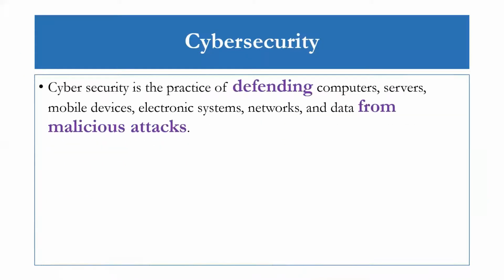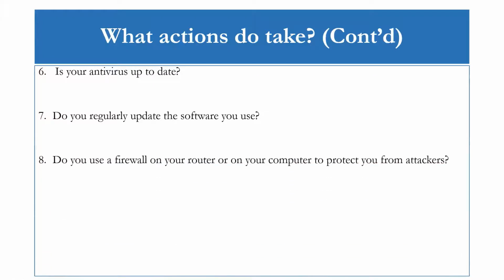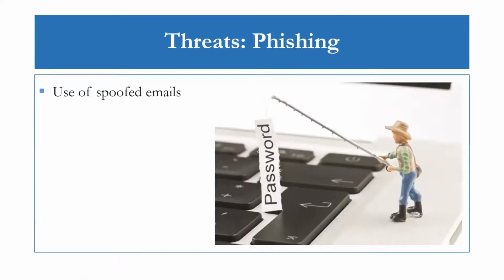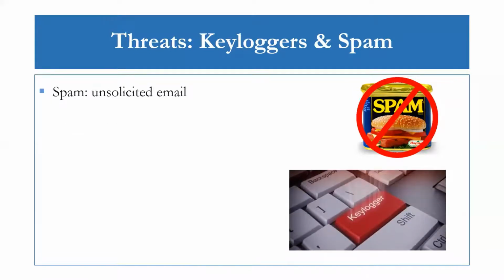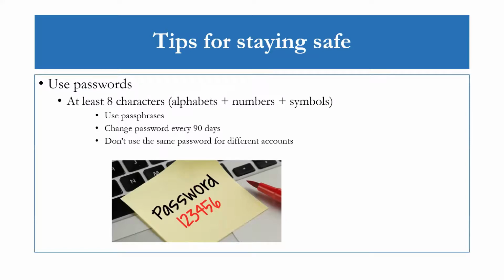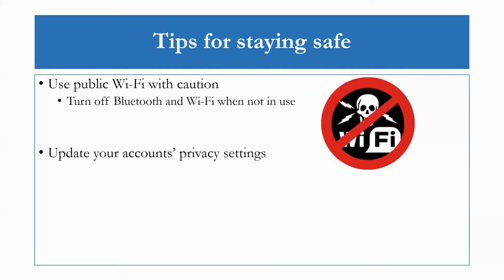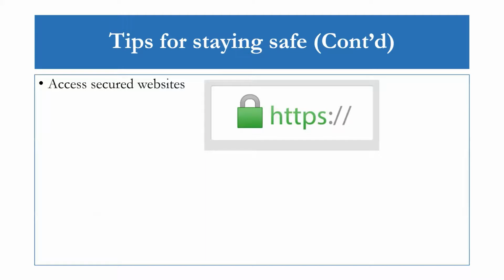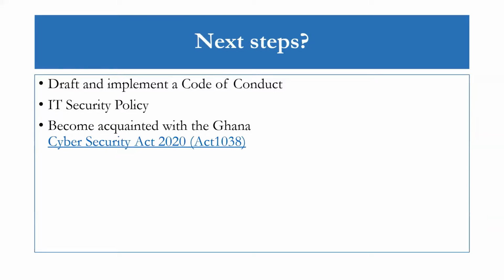Cybersecurity: Threats and how to be safe online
I gave a talk on Cyber security at my Rotary Club meeting yesterday.
We touched on the need to be concerned about cyber security and the possible threats that abound. Also we looked at some tips on how to stay safe online.
The pictures used in the presentation are not mine.